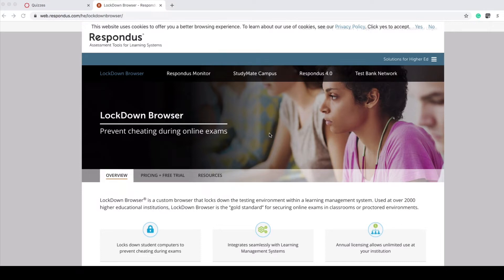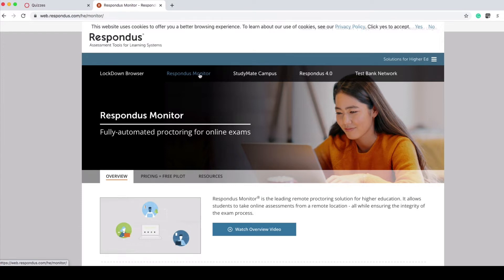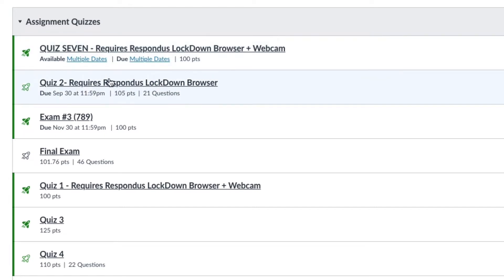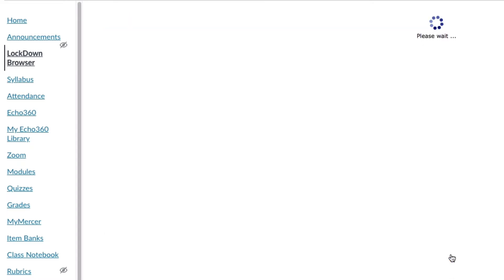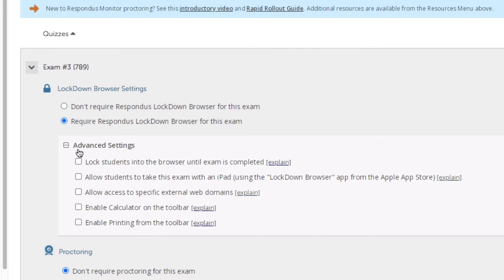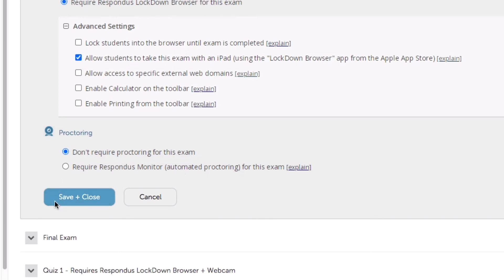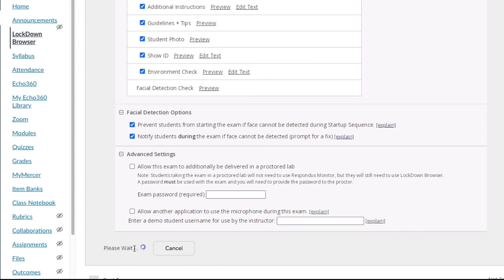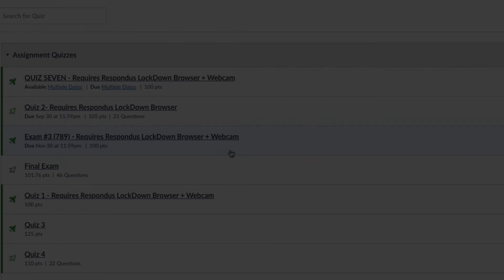Apply Lockdown Browser in Canvas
Respondus Lockdown Browser is an application that helps to prevent cheating.  LDB Monitor is a virtual proctoring tool that can be applied to Lockdown Browser.  Mercer University provides Lockdown Browser to be applied directly in Canvas.  In this video, you will learn how to apply the settings for Lockdown Browser in Canvas.